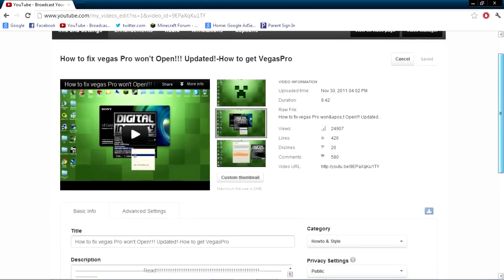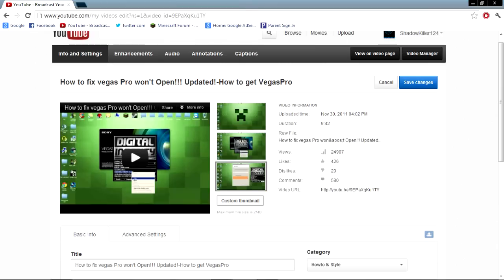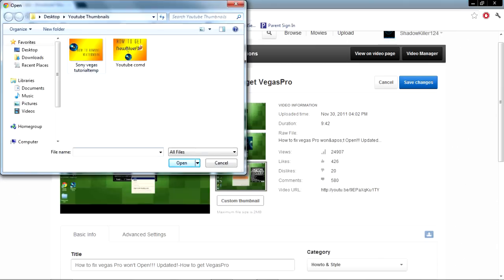How to add your own youtube custom thumbnails!! Part (1/2)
Remember this feature isn't available to everyone yet! Only few people but you do not have to be a youtube partner to obtain this feature